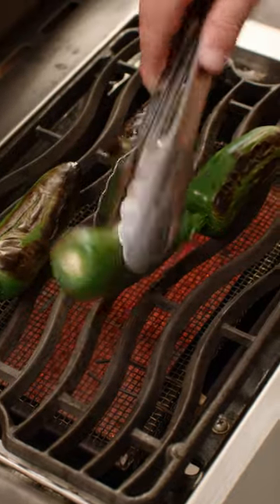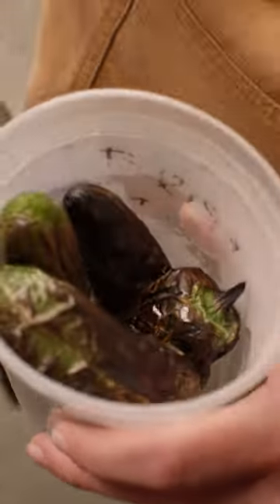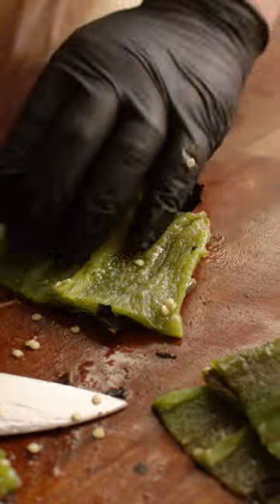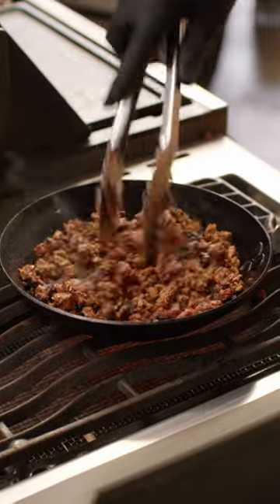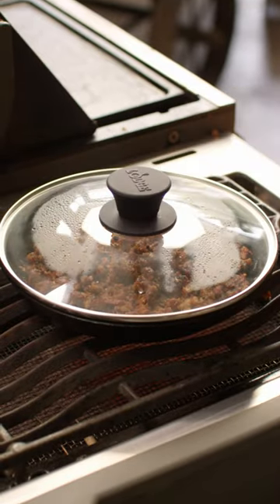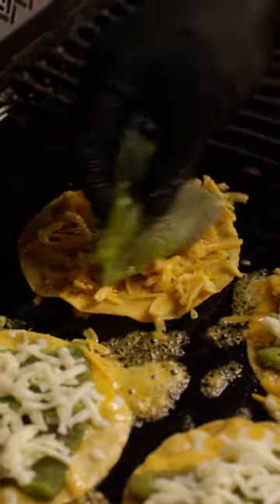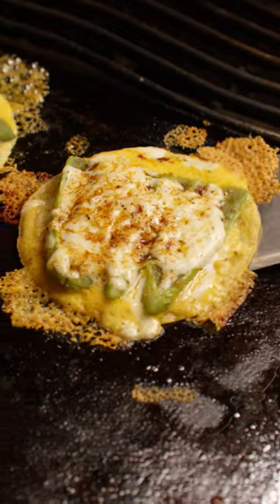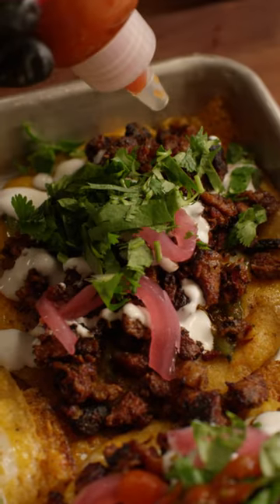Chile Relleno Brisket Tacos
Will It Taco? 🌮 Chile Relleno Brisket Tacos
We deconstructed a Chile Relleno—a cheese stuffed🧀, roasted pepper🫑—then topped it with chopped brisket & taco toppings. It might be too much flavor to fit inside a taco. Let's see.